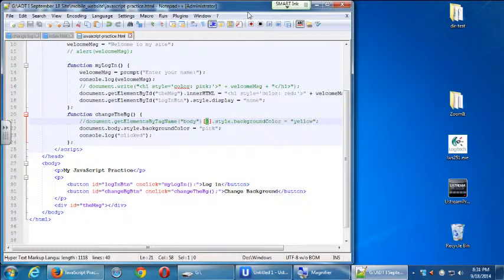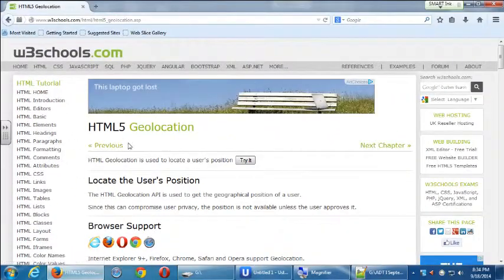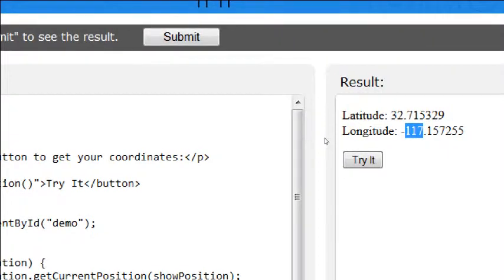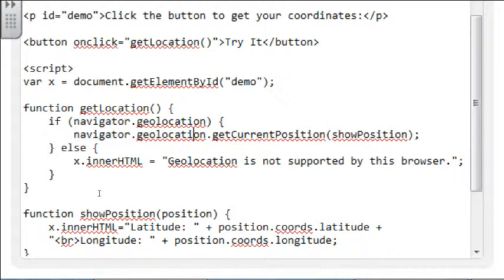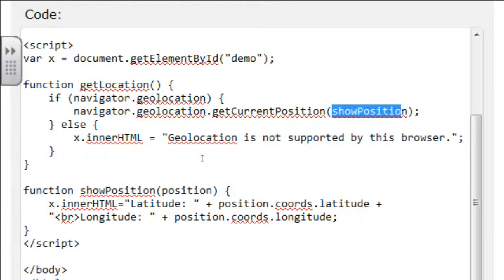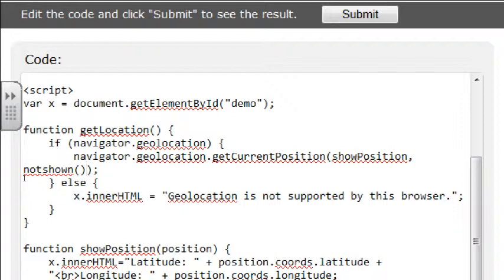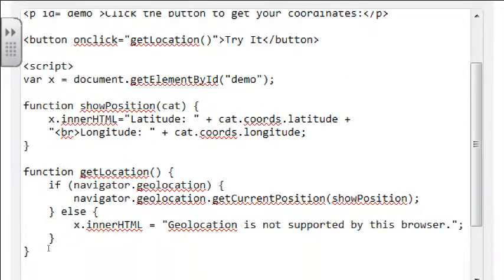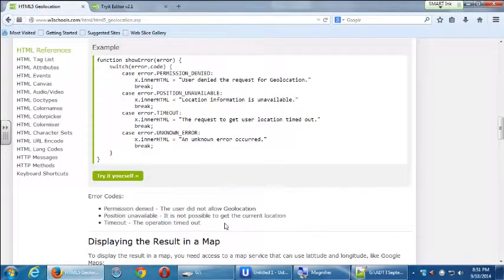SDCE Android I Week 3 V6